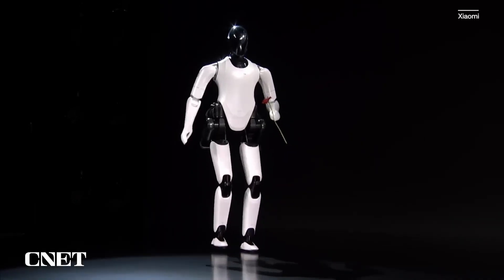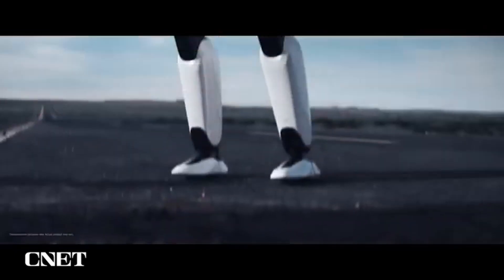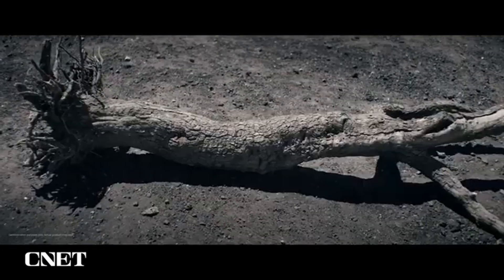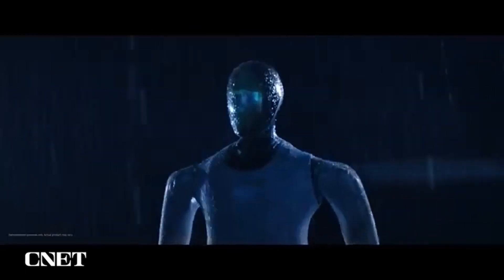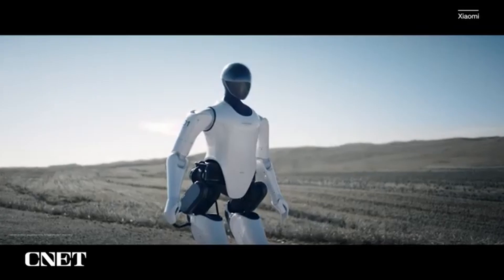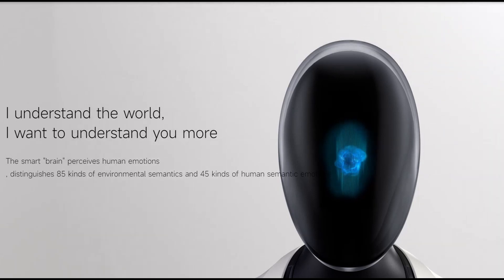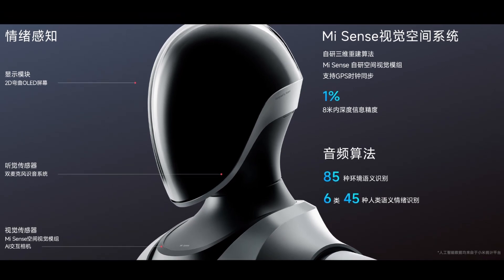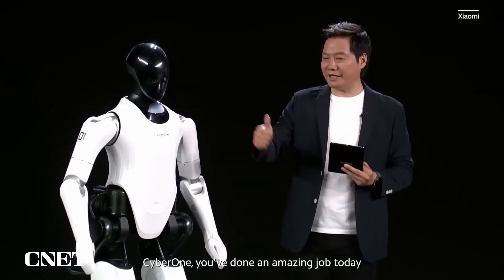NEW AI Humanoid Robot CyberOne | New Edge Computing AI Chip With 13X Computational Density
- Xiaomi unveils brand new CyberOne humanoid robot to compete with Tesla's upcoming Optimus robot. Researchers develop a new neuromorphic chip for edge computing devices to power AI models with a huge increase in energy savings and computational density.

AI News Timestamps:
0:00 New AI Humanoid Robot Cyber One
3:56 New Edge Computing AI Chip With 13X Computational Density